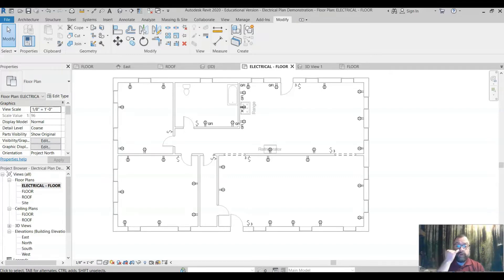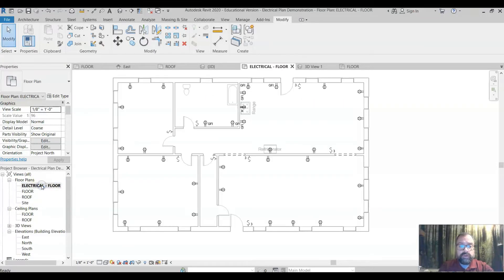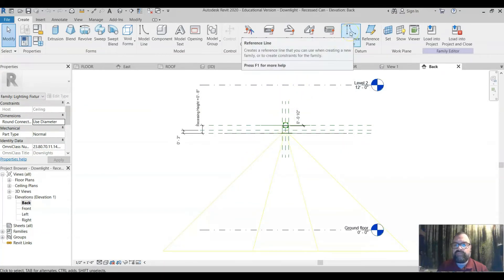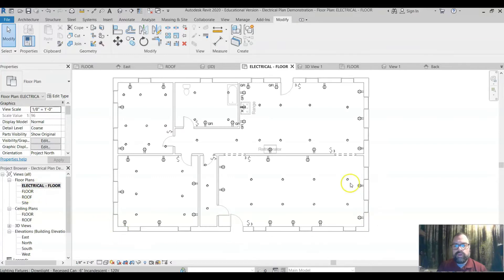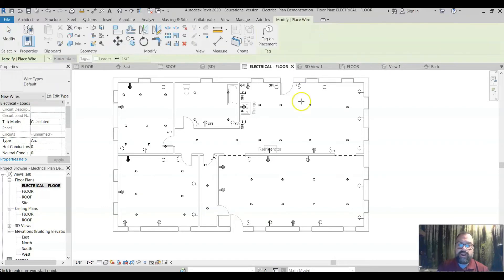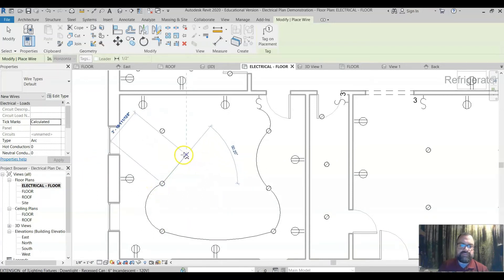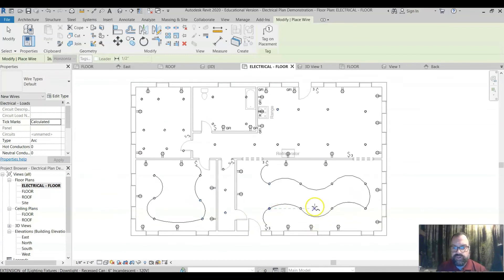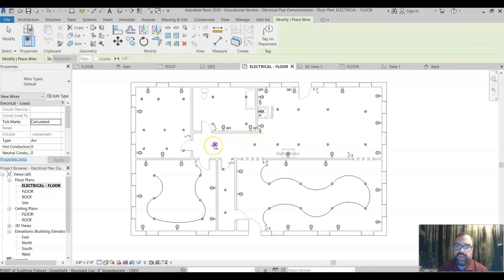Creating an Electrical Plan in REVIT Part 3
This final part of the tutorial demonstrates how to show the lights that you added to your ceiling in a floor plan and then add wiring to show what lights are controlled by each switch.